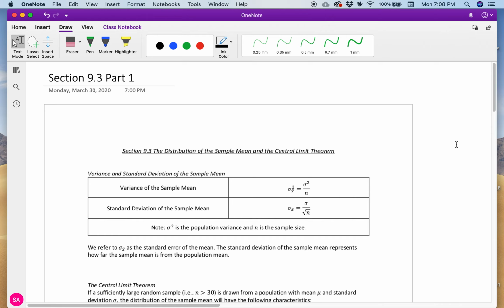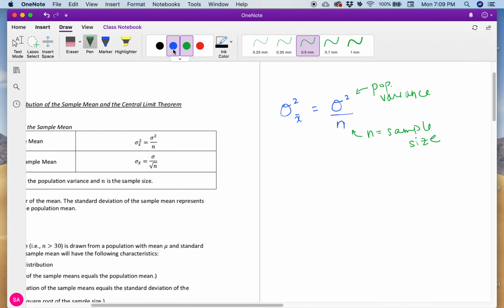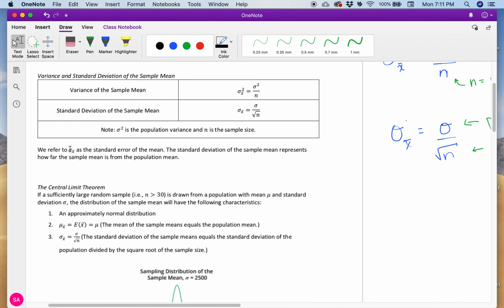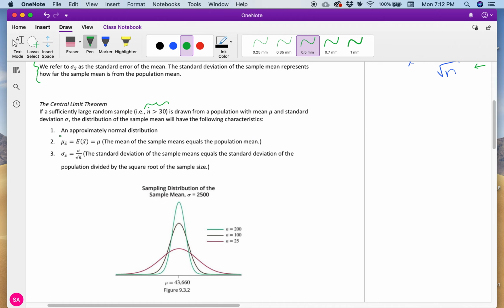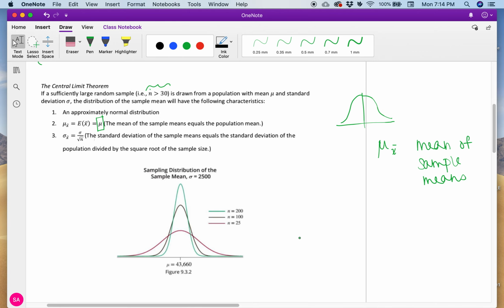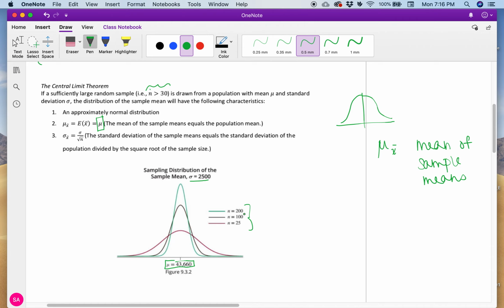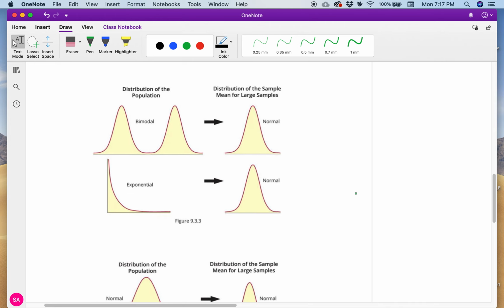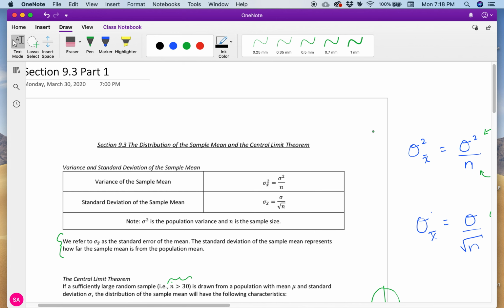1342 Section 9 3 The Distribution of the Sample Mean and the Central Limit Theorem